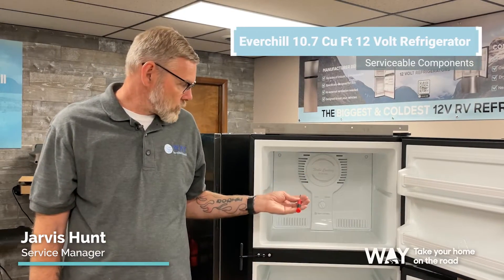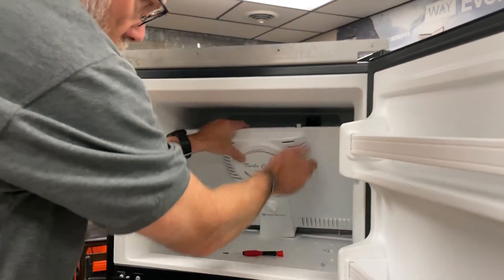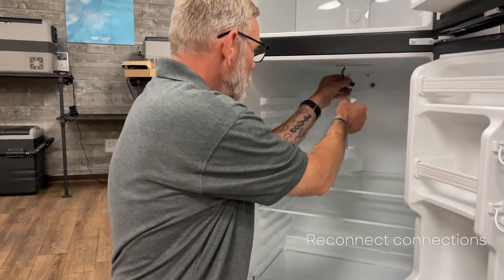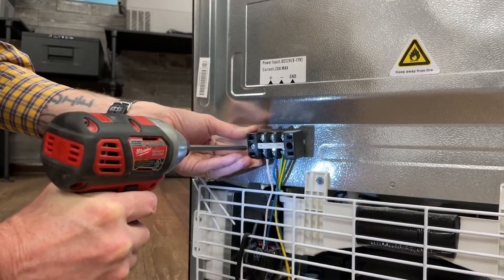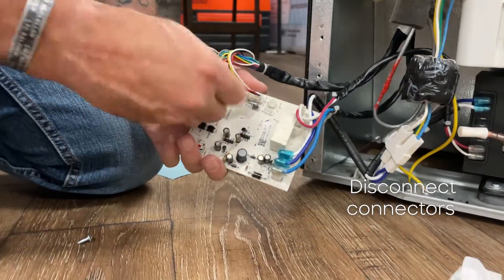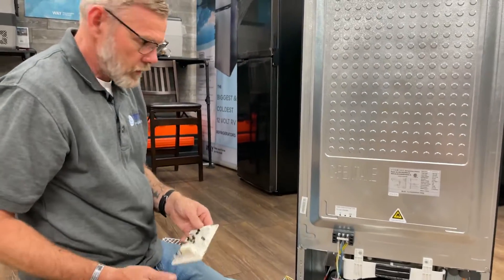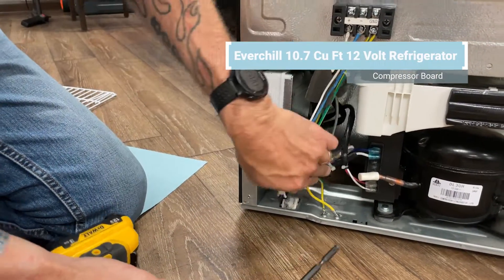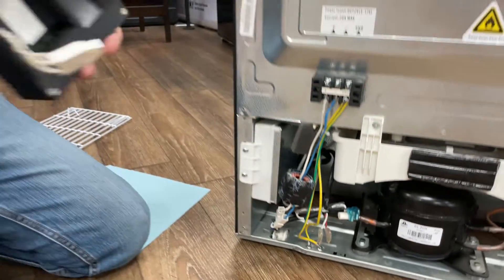How to Service Your Everchill 11 Cubic Foot 12 Volt Refrigerator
A walkthrough of how to replace your Freezer Fan, Wind Channel and Digital Display, Terminal Block, Circuit Board, and Compressor Board on your 11 Cubic Foot 12 Volt Refrigerator.